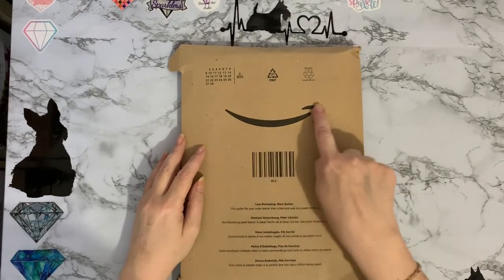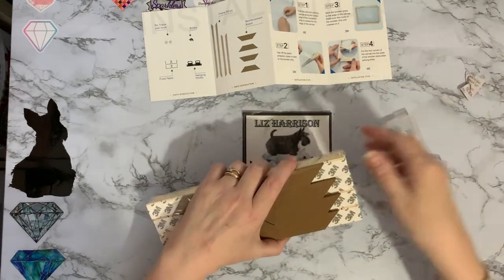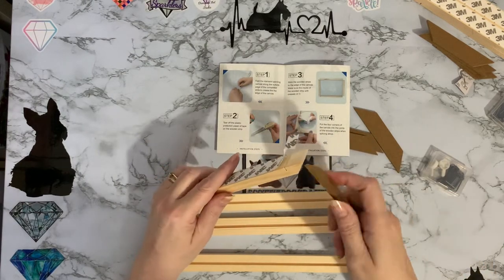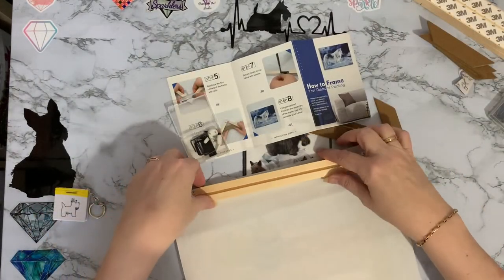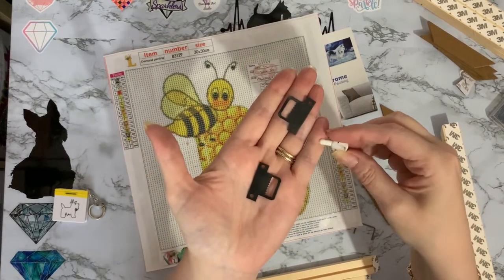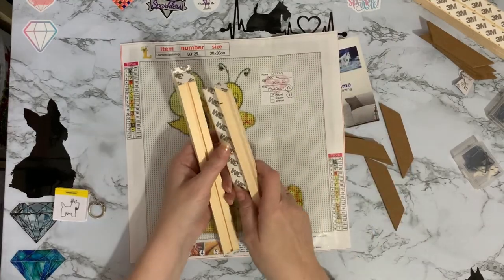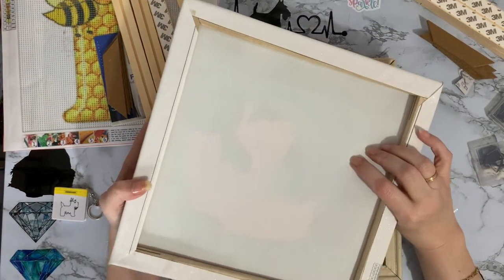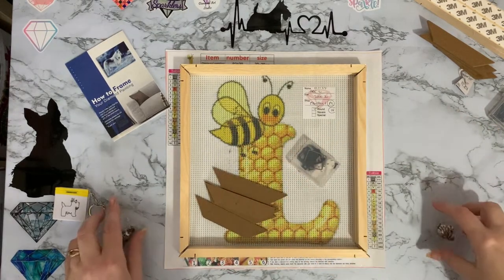Diamond Painting | UNBOXING | DIY Frame Kit | made for Diamond Paintings | DPDP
Hi, thanks for stopping by. Today’s video is a first impressions review of some Diamond painting projects  from DPDP on Amazon

DIY 5D Diamond Art Frame 30x30cm, Diamond Art Accessories Compatible with 11.8 x 11.8inch Canvas 2Pack by DPDP